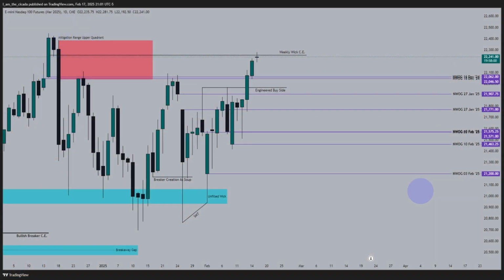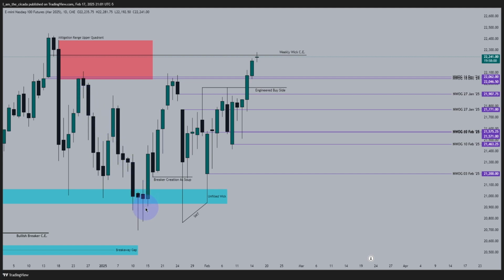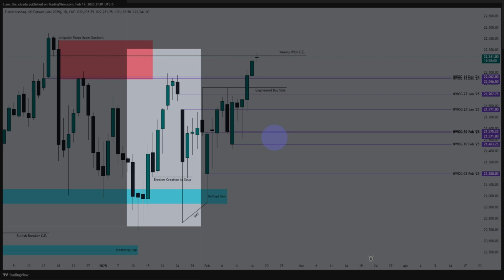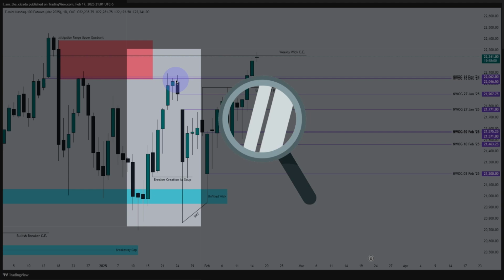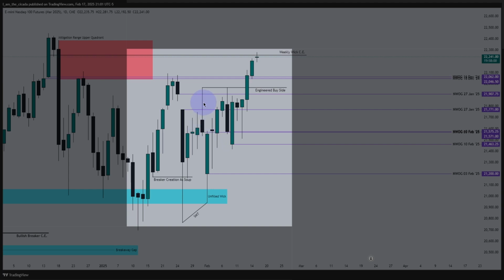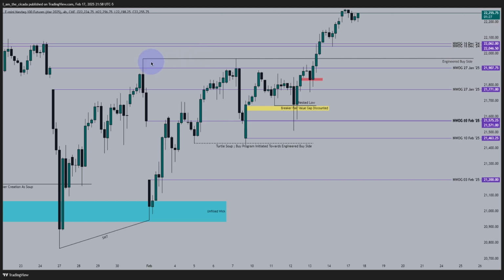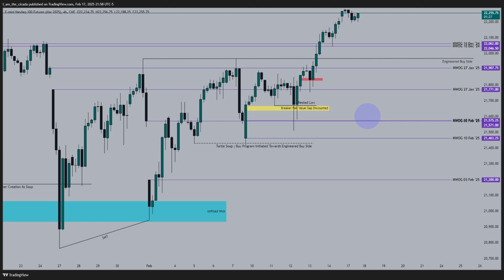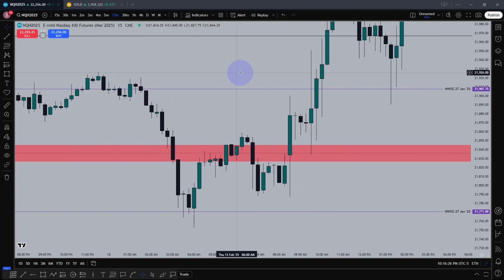Youtube Slide Show Presentation - Order Flow Switches Using PD Arrays | ICT Concepts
Government Required Risk Disclaimer and Disclosure Statement CFTC RULE 4.41- HYPOTHETICAL OR SIMULATED PERFORMANCE RESULTS HAVE CERTAIN
LIMITATIONS. UNLIKE AN ACTUAL PERFORMANCE RECORD, SIMULATED RESULTS DO NOT REPRESENT ACTUAL TRADING, ALSO, SINCE THE TRADES HAVE NOT
BEEN EXECUTED, THE RESULTS MAY HAVE UNDER-OR-OVER COMPENSATED FOR THE IMPACT, IF ANY, OF CERTAIN MARKET FACTORS, SUCH AS LACK OF
LIQUIDITY. SIMULATED TRADING PROGRAMS IN GENERAL ARE ALSO SUBJECT TO THE FACT THAT THEY ARE DESIGNED WITH THE BENEFIT OF HINDSIGHT. NO
REPRESENTATION IS BEING MADE THAT ANY ACCOUNT WILL OR IS LIKELY TO ACHIEVE PROFIT OR LOSSES SIMILAR TO THOSE SHOWN Trading performance
displayed herein is hypothetical. Hypothetical performance results have many inherent limitations, some of which are described below. No representation is
being made that any account will or is likely to achieve profits or losses similar to those shown. In fact, there are frequently sharp differences between
hypothetical performance results and the actual results subsequently achieved by any particular trading program. One of the limitations of hypothetical
performance trading results is that they are generally prepared with the benefit of hindsight. In addition, hypothetical trading does not involve financial risk,
and no hypothetical trading record can completely account for the impact of financial risk in actual trading. For example, the ability to withstand losses or to
adhere to a particular trading program in spite of trading losses are material points which can also adversely affect actual trading results. There are
numerous other factors related to the markets in general or to the implementation of any specific trading program which cannot be fully accounted for in the
preparation of hypothetical performance results and all of which can adversely affect actual trading results.
Commodity Futures Trading Commission Futures and Options trading has large potential rewards, but also large potential risk. You must be aware of the risks
and be willing to accept them in order to invest in the futures and options markets. Dent trade with money you can't afford to lose. This is neither a
solicitation nor an offer to Buy/Sell futures or options. No representation is being made that any account will or is likely to achieve profits or losses similar
to these discussed on this web site. The past performance of any trading system or methodology is net necessarily indicative of future results. Trade at your
own risk. The information provided here is of the nature of a general comment only and neither purports nor intends to be, specific trading advice. It has
been prepared without regard to any particular person's investment objectives, financial situation and particular needs. Information should not be
considered as an offer or enticement to buy, sell or trade.

Risk Disclosure: The information and ideas shared during this live stream are intended solely far educational and informational purposes and should not be
interpreted as financial, investment, trading, or professional advice. QO ICI is not a registered investment advisor, broker, or dealer, and the content
discussed does not constitute an offer to sell or a solicitation of an offer to buy any financial instruments. Futures trading is inherently risky and may not be
suitable for all investors, as there is a substantial risk of loss involved. The use of leverage can amplify both gains and lasses, se it is crucial to carefully
assess your objectives, level of experience, and risk tolerance before engaging in any trading activities.

It is important to note that there is no guarantee that any information shared during this live stream will result in profitable trades or prevent losses, as any
mention of potential profits or hypothetical performance is purely speculative. Viewers and participants are fully responsible for their own trading decisions
and should conduct independent research and consult with a licensed financial advisor before making any investment choices. Market conditions can change
rapidly due to various factors, including political events, economic developments, and market sentiment, which may render the information shared during
this live stream outdated or irrelevant.

Additionally, technical issues may arise during the live stream that could disrupt the flow of information, leading to potential delays or inaccuracies. 0O ICT
is not liable for any trading losses that may occur as a result of such disruptions. All content provided during the live stream is the intellectual property of
live stream, you acknowledge that you have read, understood, and accepted the risks associated with futures trading and the information provided.